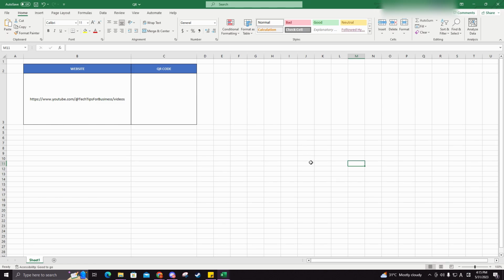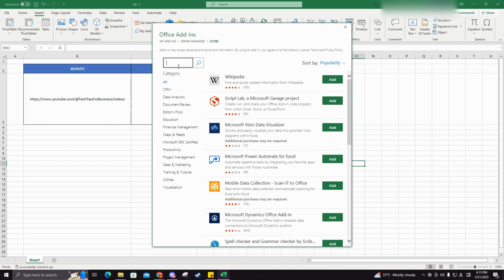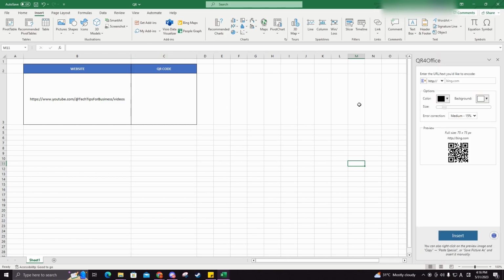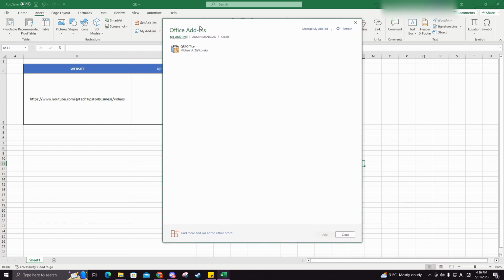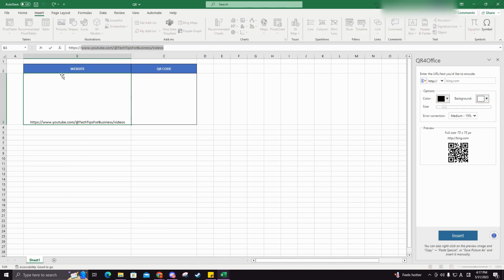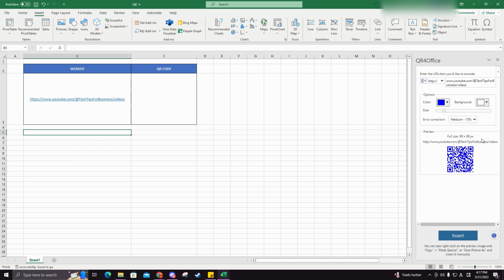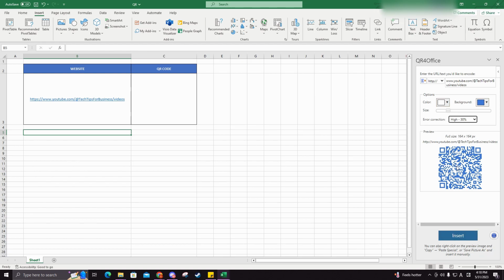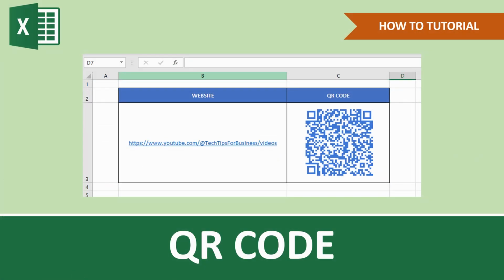How To Create A QR Code In Excel | Beginner Tutorial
In this video tutorial, we’ll be having a look at how to create a QR code in Excel.